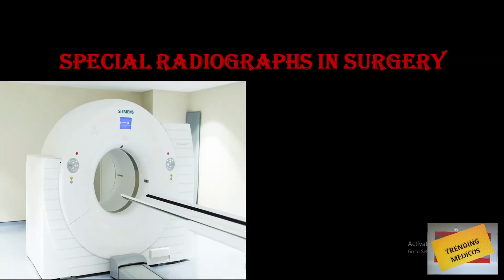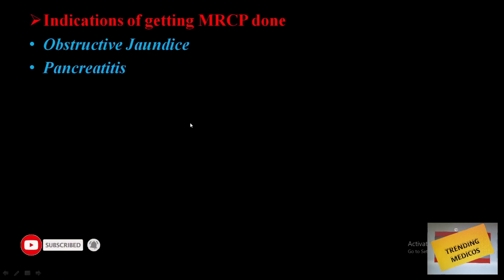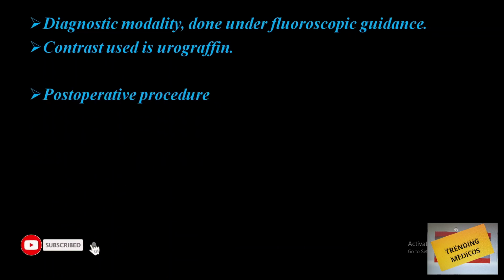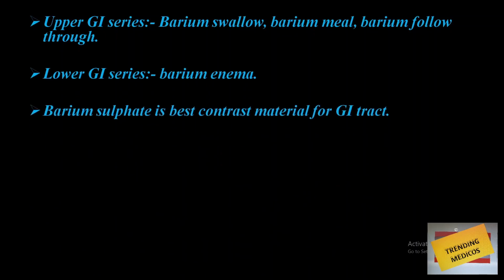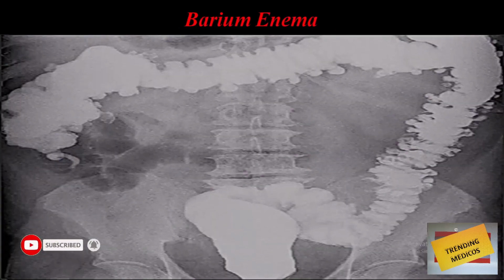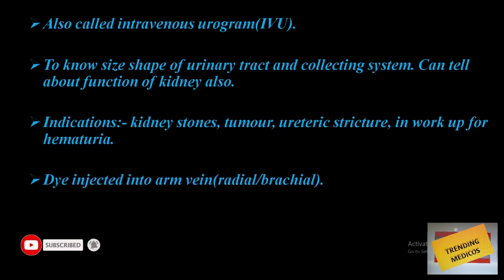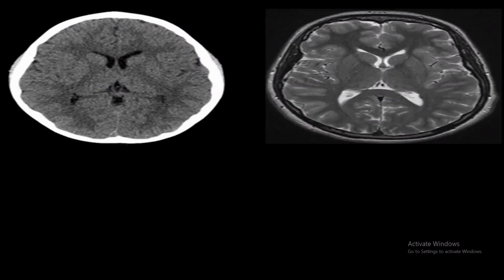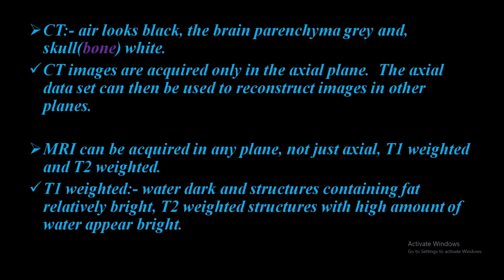Special Radiographs in Exam !!! Important ones (With Explanation)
in addition to plain X rays some contrast radiographs are also asked in examinations so here are important ones to get the idea of what can be asked...

trendingmedicos